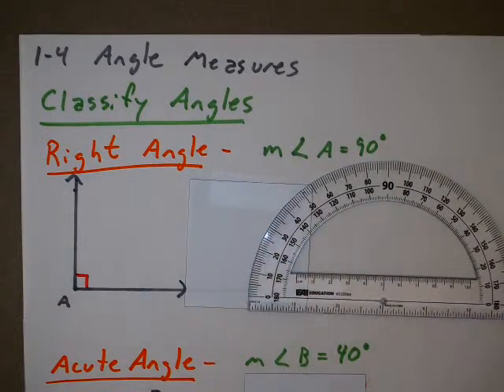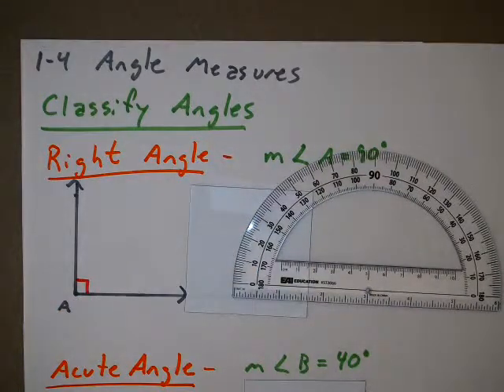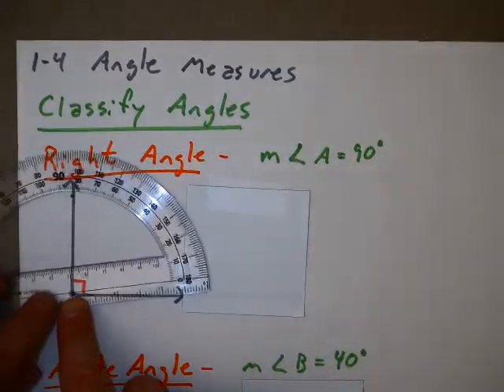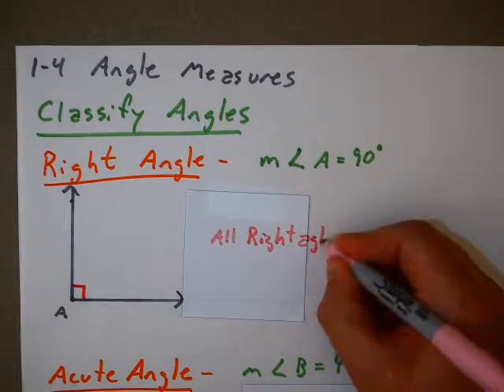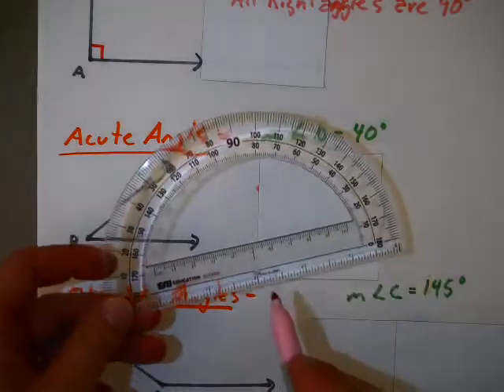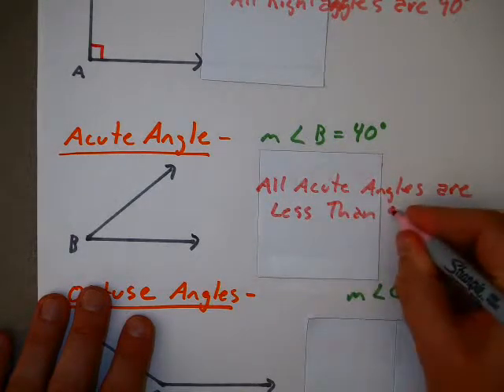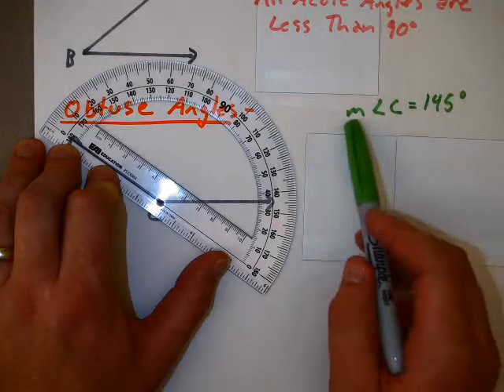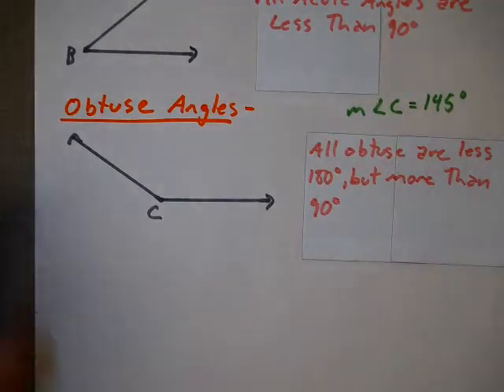Geo, Sect 1-4, Ex 2 Measure and Classify Angles